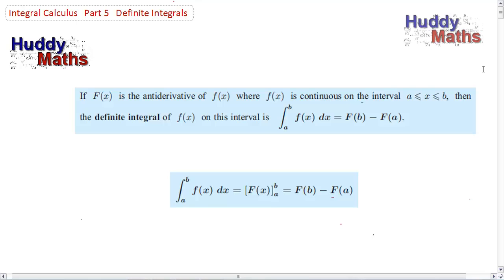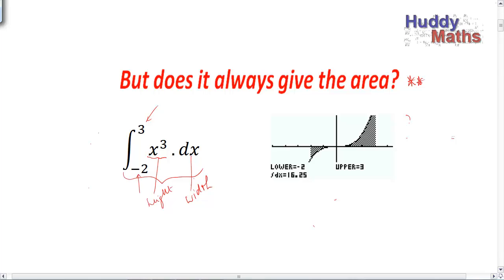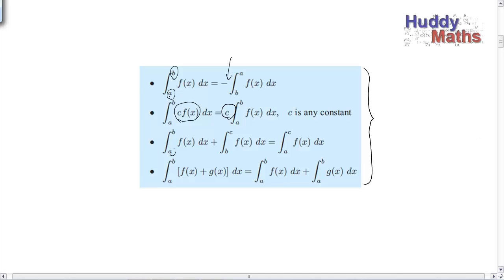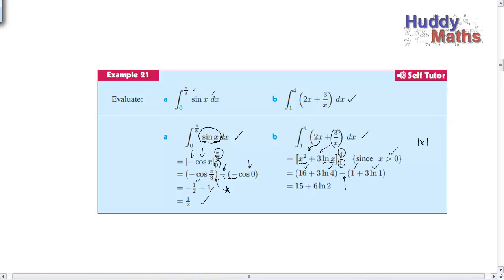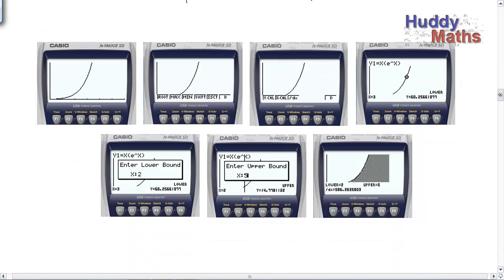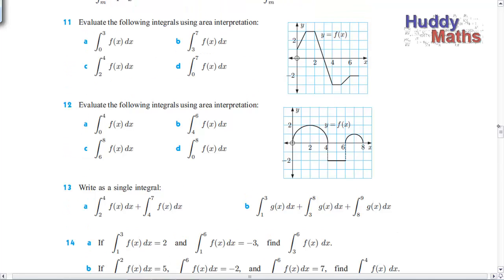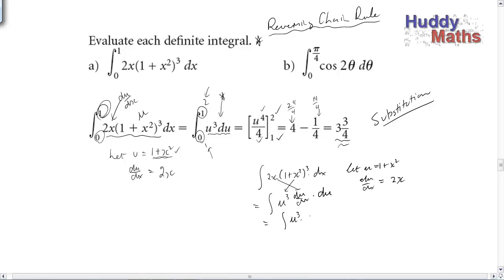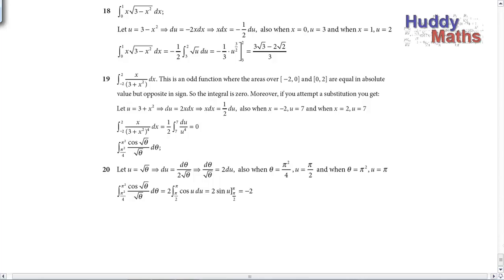Integral Calculus Part 5 The Definite Integral